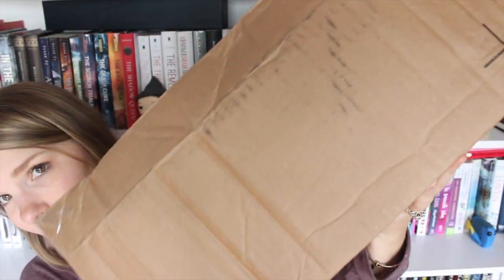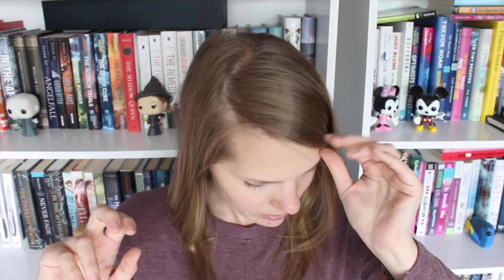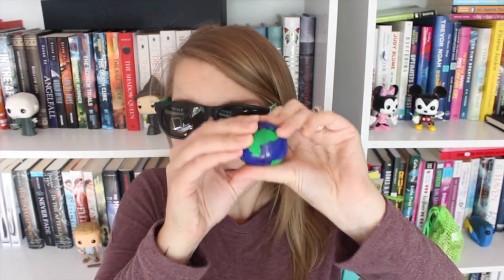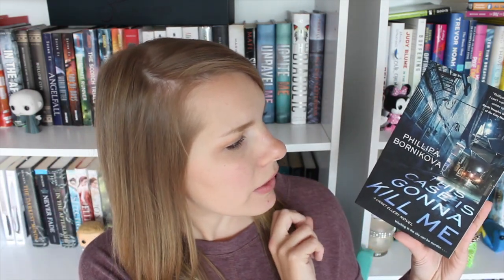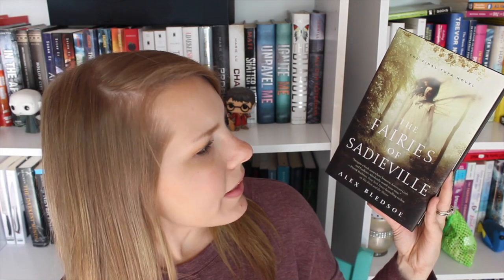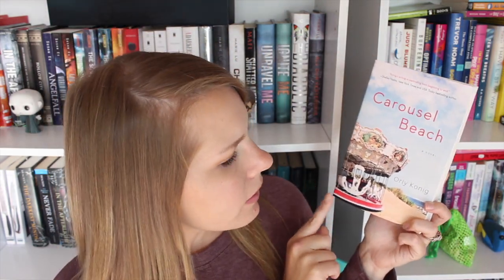SURPRISE BOOK HAUL | Summer with TOR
Hello All - Take a Peek Below!

Big thank to TOR/Forge for sending me these books :)

          Use the code: FREEBOX for your first box FREE!

xoxo
Jamie-Leigh & Jeff